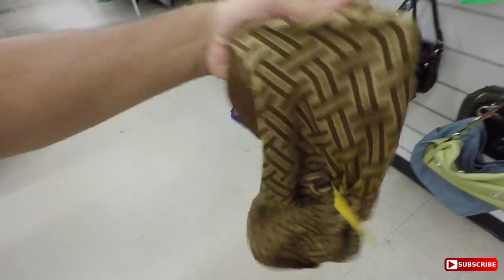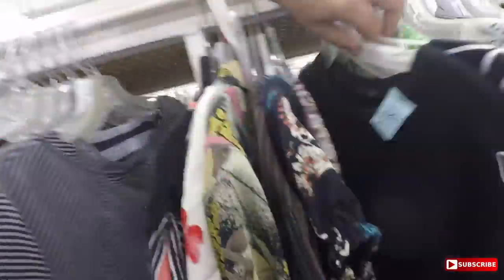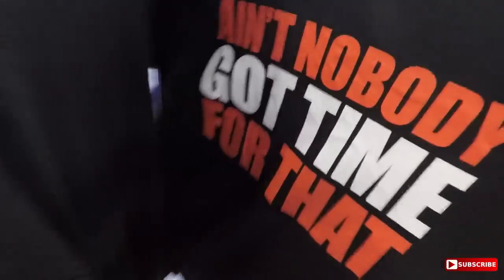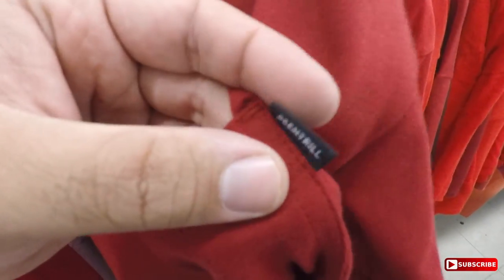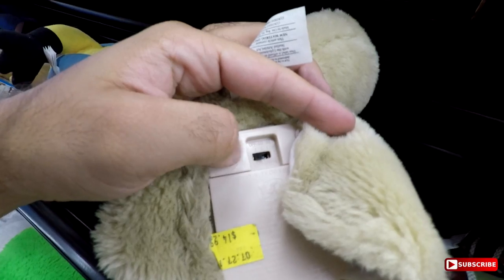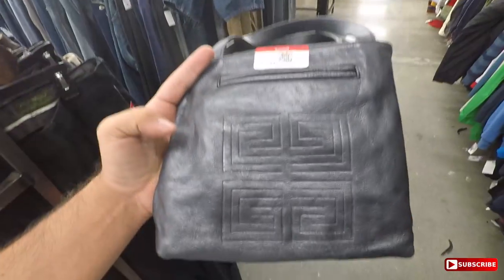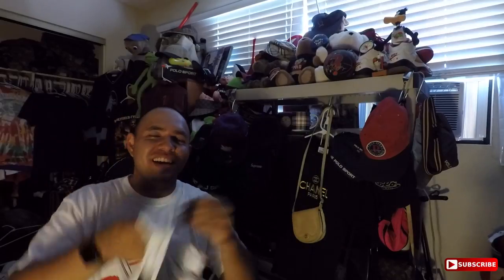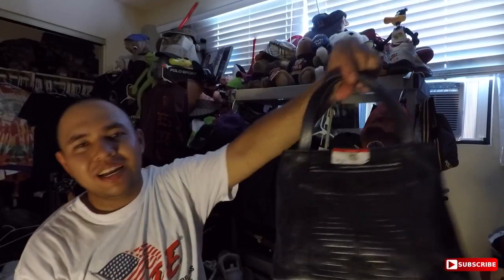THRIFTING EP.142 80s PLAYBOY SUNGLASSES!!GIVENCHY!!KAPPA!!